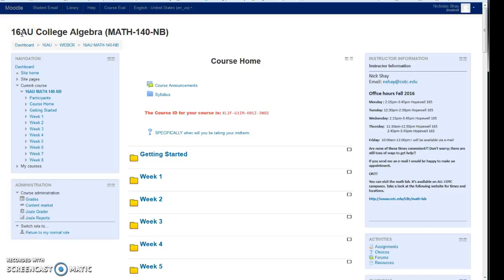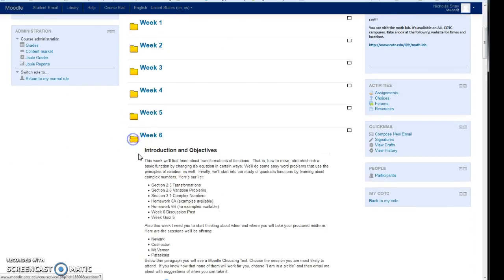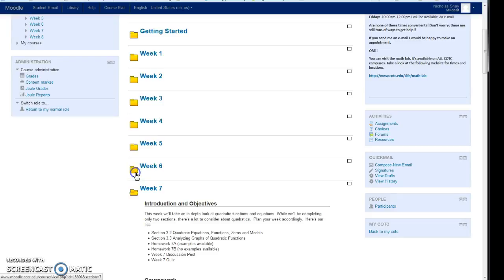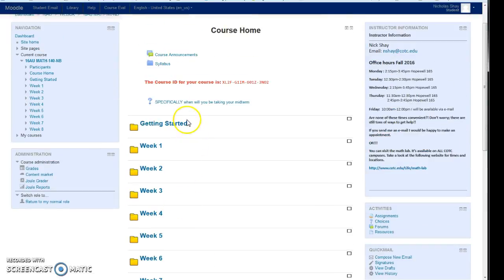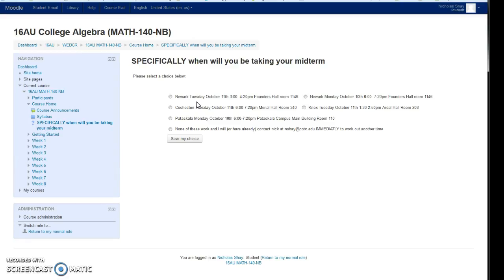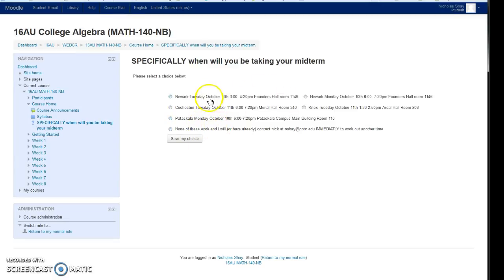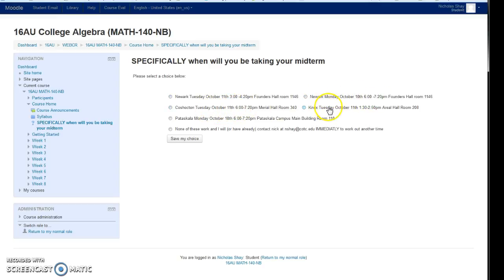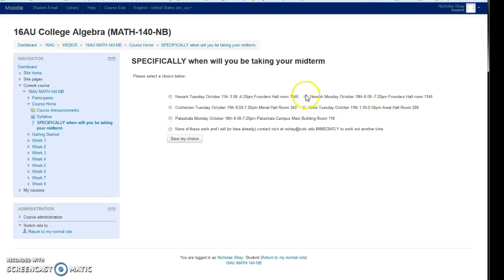Recording #9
Select a midterm time and location